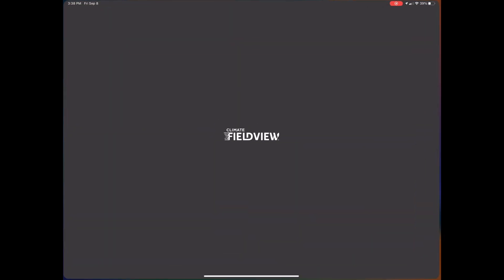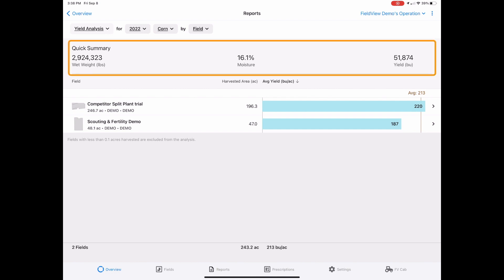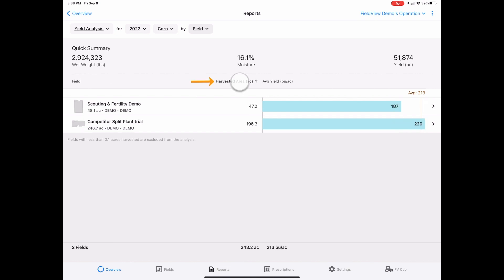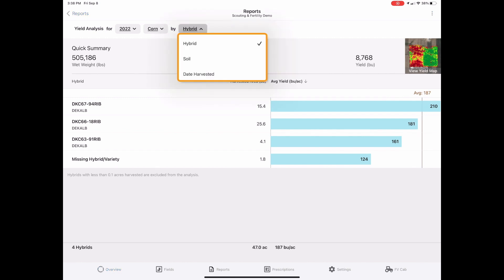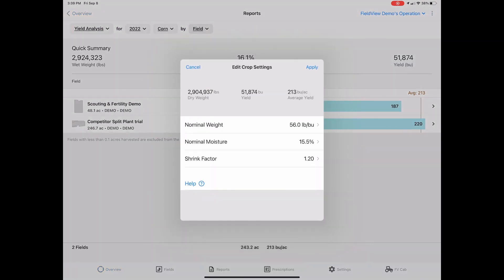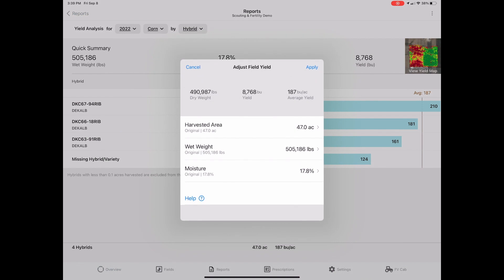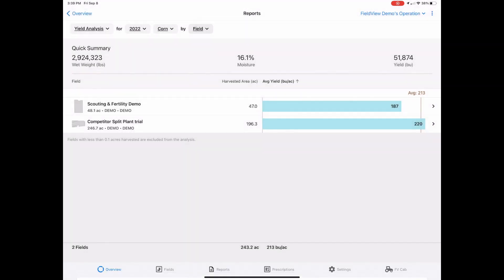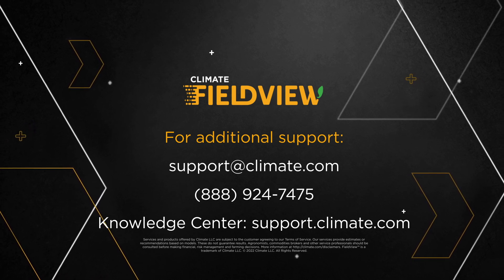Yield Analysis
Analyzing yield data is easy with Climate FieldView. Learn how to utilize the Yield Analysis tool in the Climate FieldView™ app to help you analyze your field data.